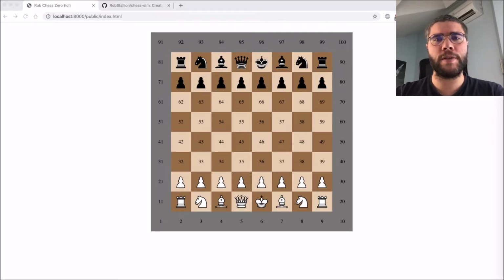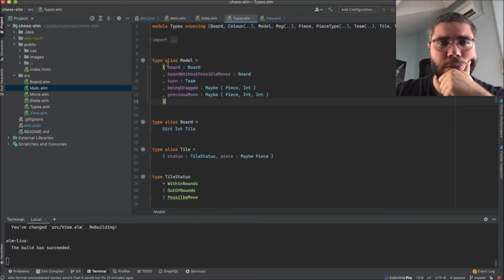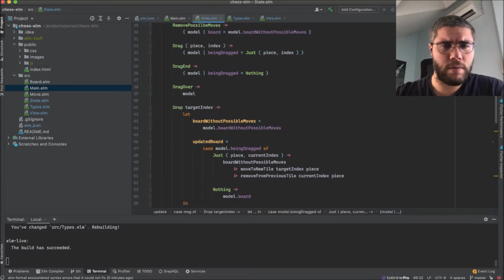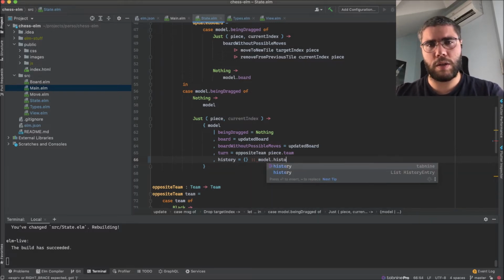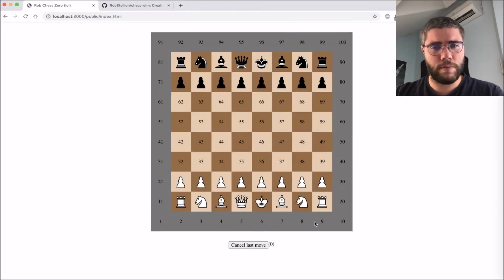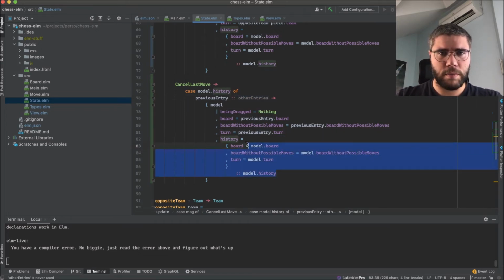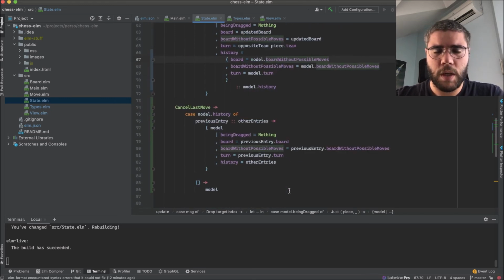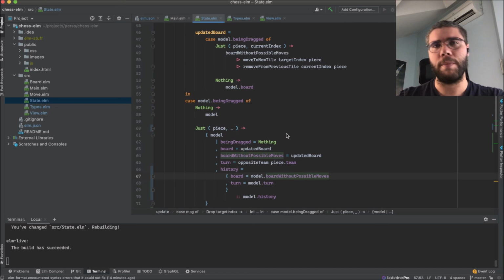[Code in the Unknown] Adding a "cancel" action to a chess game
Elm makes it incredibly easy to add a "cancel" feature to any application, even when I've never seen the codebase in my life!

Let's add that feature to a chess game for the easiest episode of Code in the Unknown so far! 😅